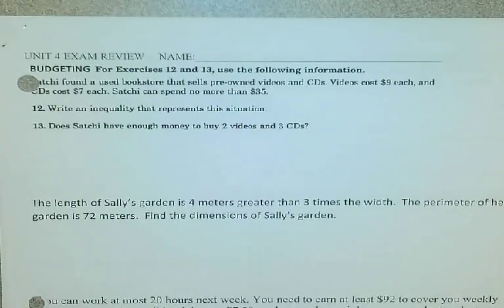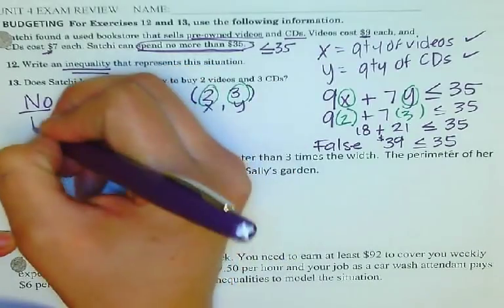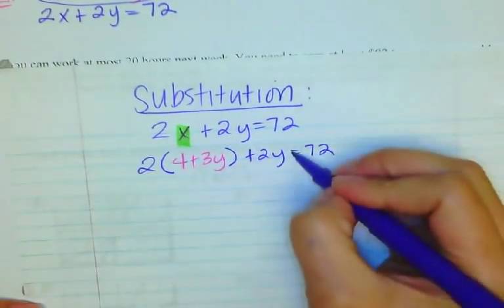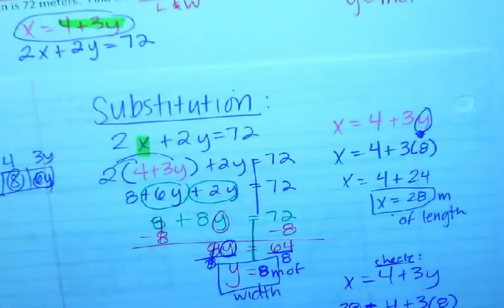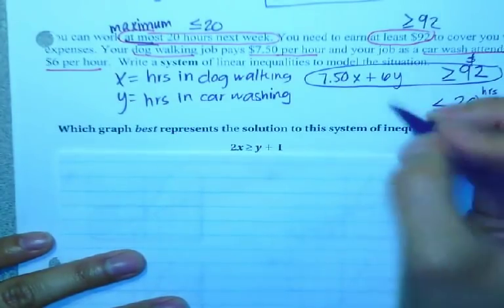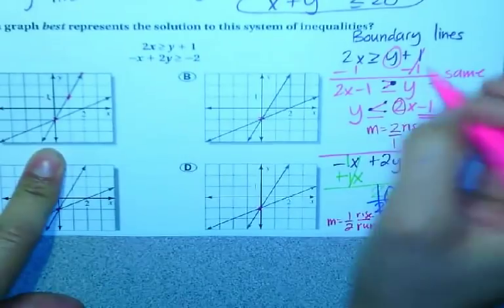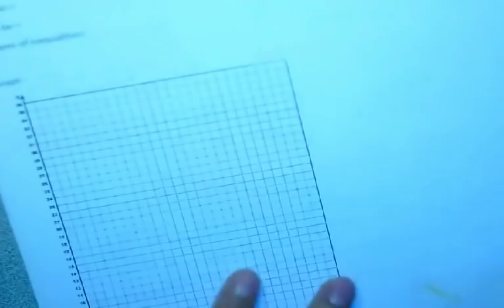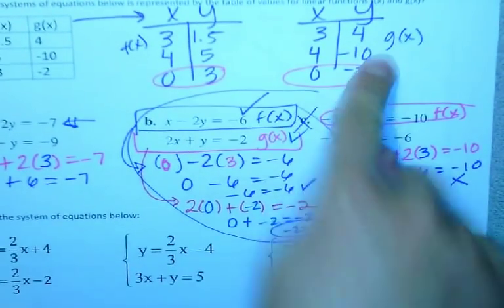Homework UE4 Review Video 1